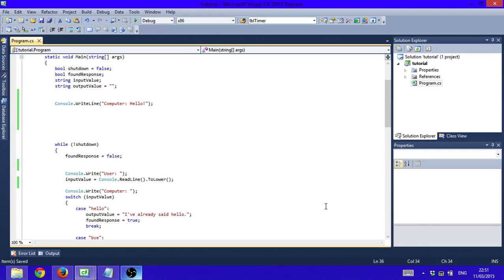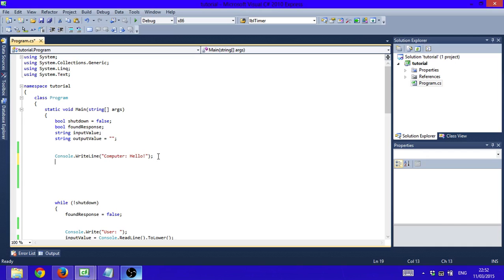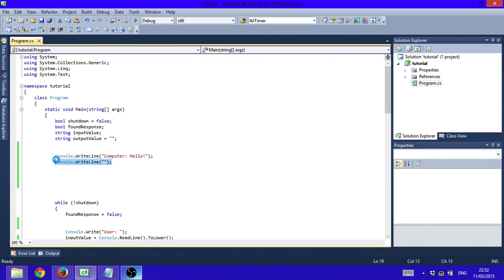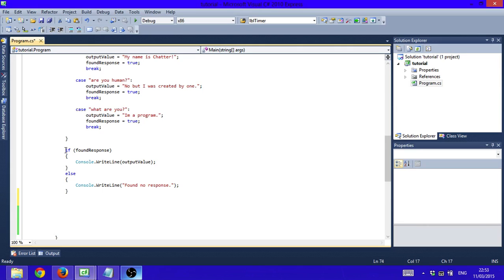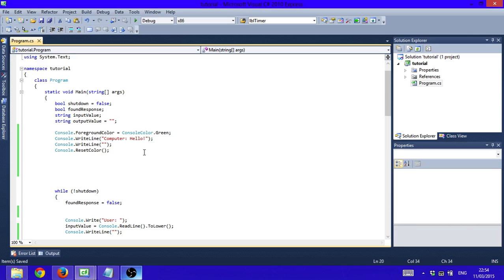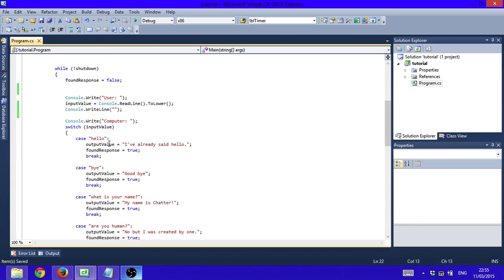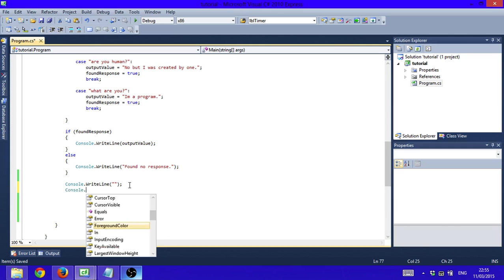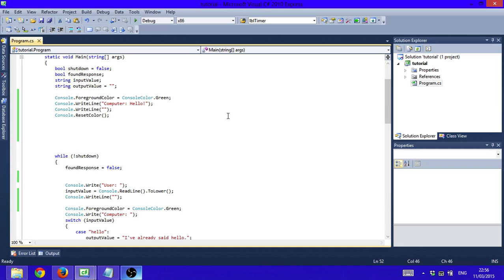C# Chatbot Tutorial - 2 - Change text color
In this series we're gonna be taking a look at how to create smart chatterbots and eventually some AI.

We're gonna start of slow and simple so in these first episodes we're going trough how to make a simple chatterbot in a console application which works of a switch statement.